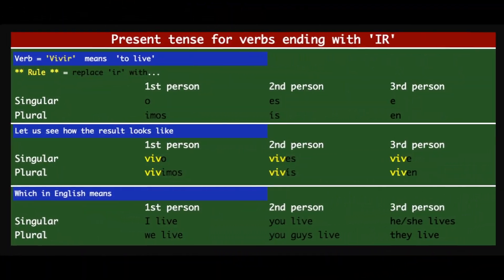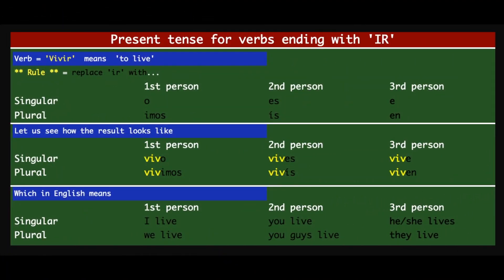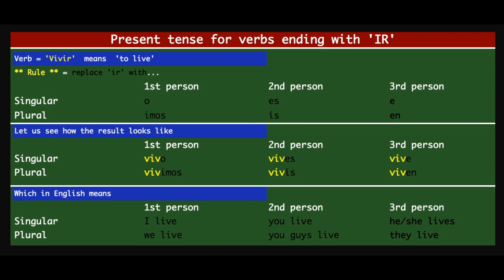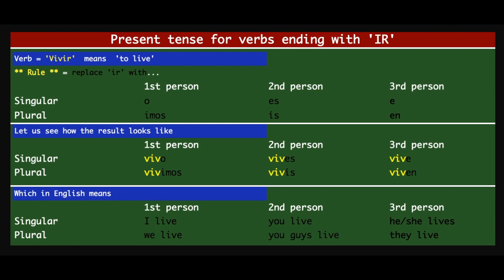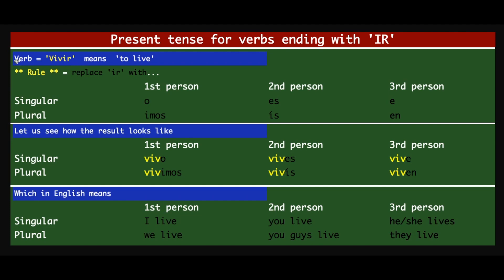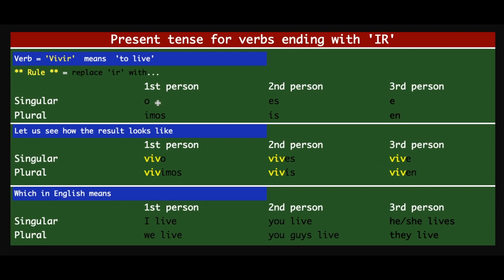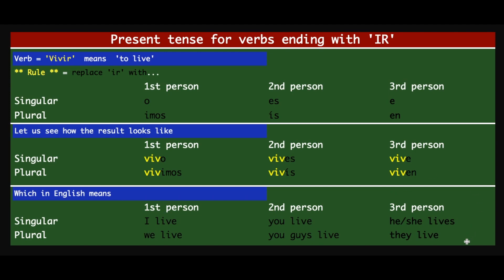FUN 16 = Spanish 'I do something IR' + Chile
How to say I do something in Spanish using the verbs end with IR